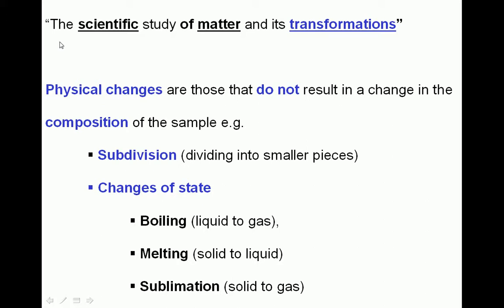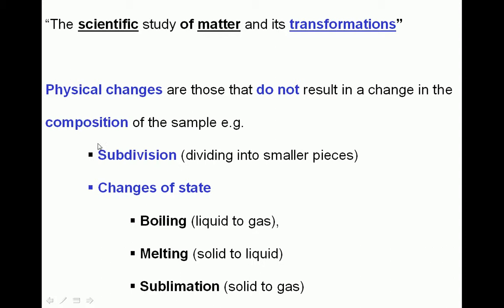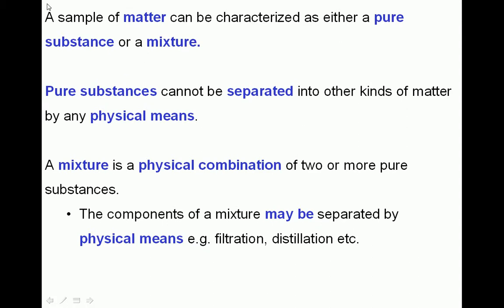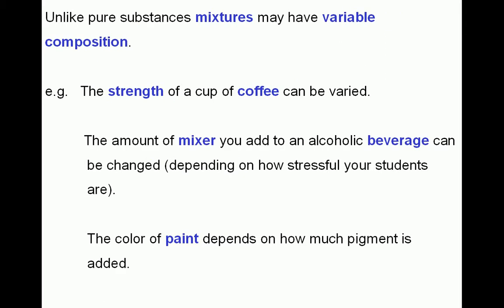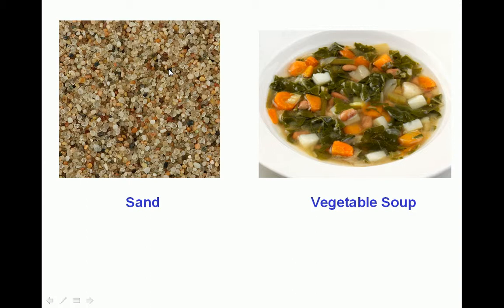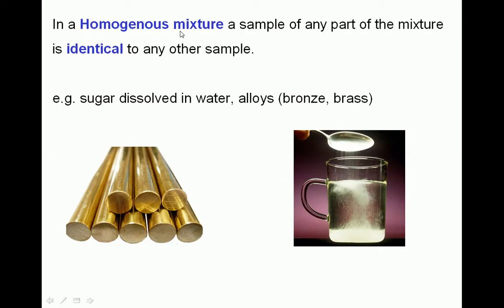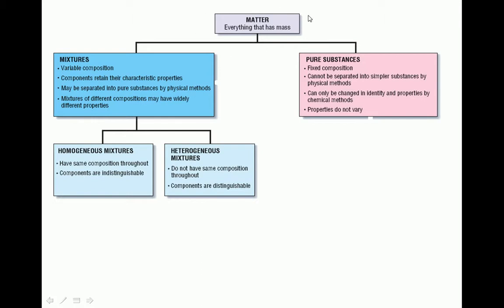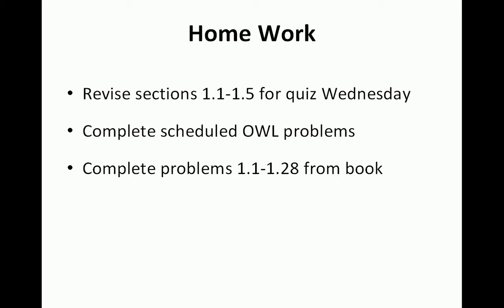Chemistry& 121 Lecture 1 Part B